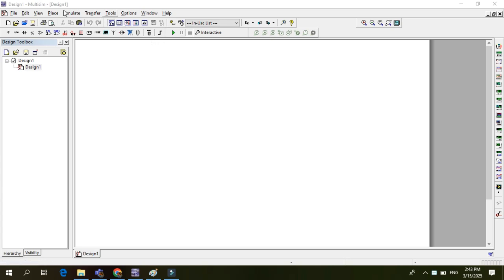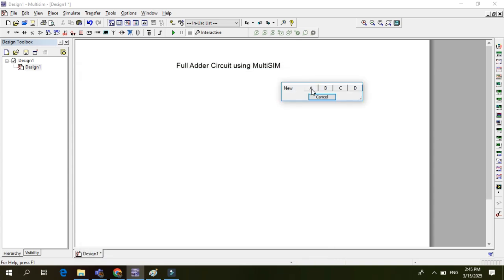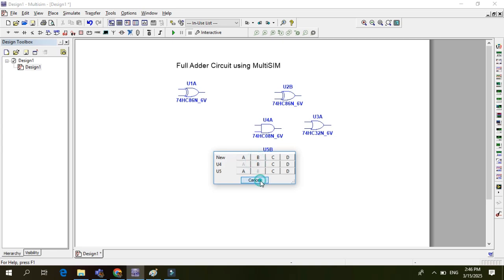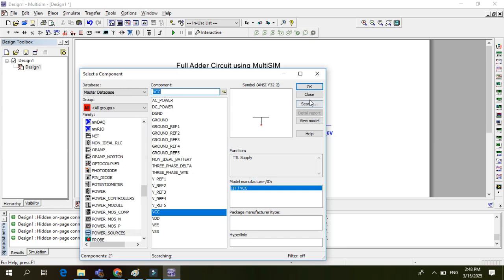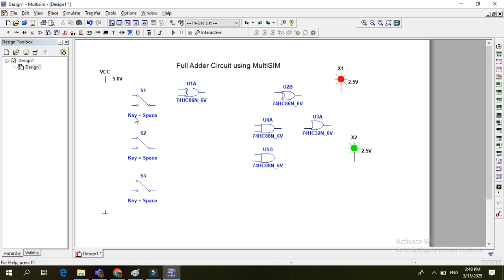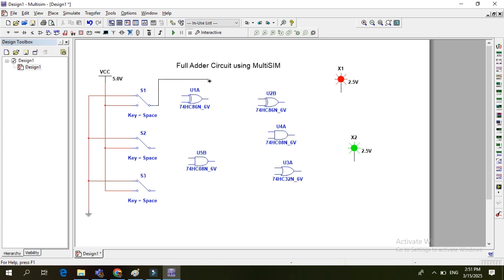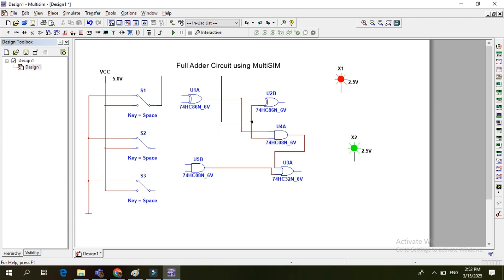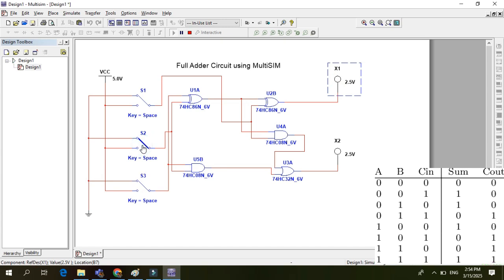Full Adder Circuit Design with NI MultiSim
Full Adder is the adder that adds three inputs and produces two outputs. The first two inputs are A and B and the third input is an input carry as C-IN. The output carry is designated as C-OUT and the normal output is designated as S which is SUM. The C-OUT is also known as the majority 1’s detector, whose output goes high when more than one input is high. A full adder logic is designed in such a manner that can take eight inputs together to create a byte-wide adder and cascade the carry bit from one adder to another. we use a full adder because when a carry-in bit is available, another 1-bit adder must be used since a 1-bit half-adder does not take a carry-in bit. A 1-bit full adder adds three operands and generates 2-bit results.